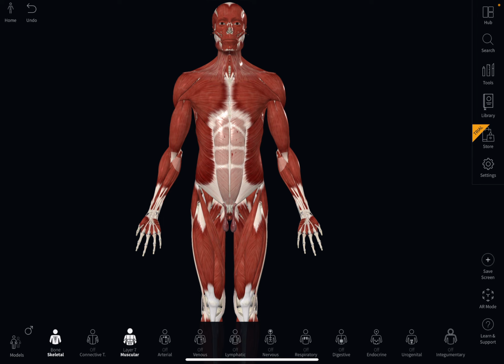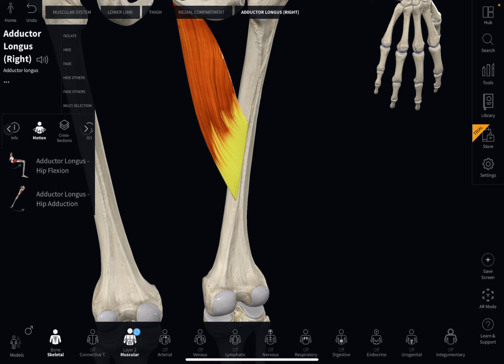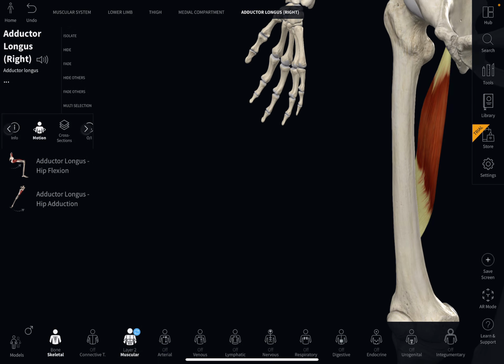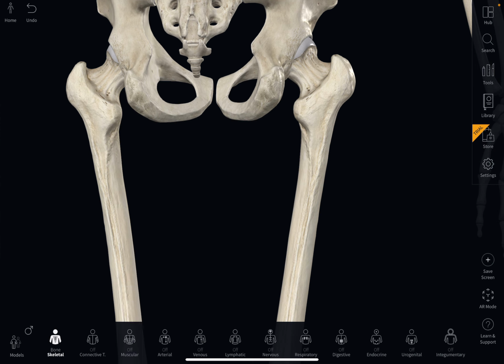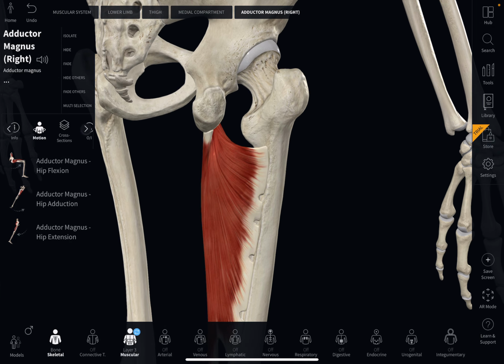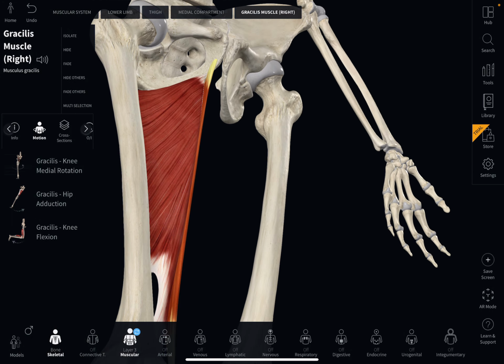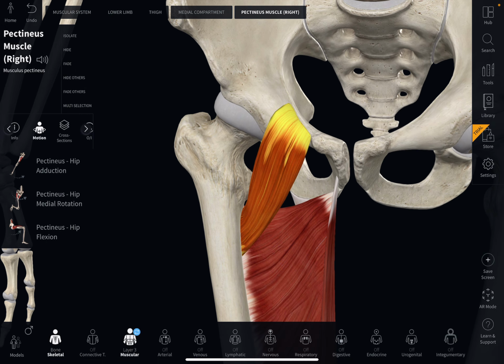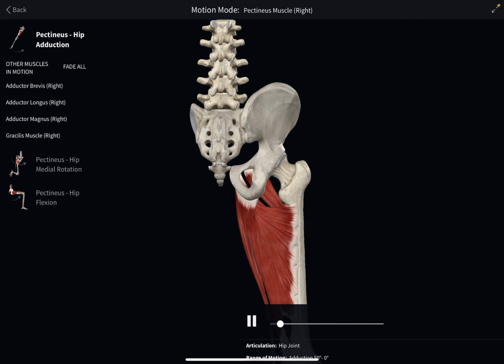Muscles of the medial compartment of thigh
Dive into the medial compartment of thigh with our real-time visualization. This video breaks down the key muscles, their functions, origin, insertion, nerve supply in a way that’s not just informative but also easy to understand. Whether you’re a medical student or just curious about human anatomy, this visualization is for you.